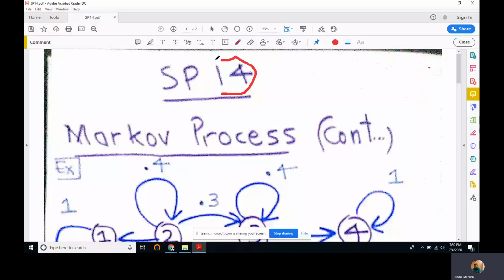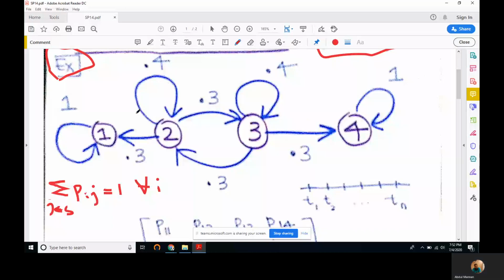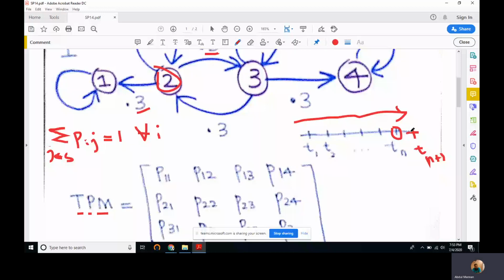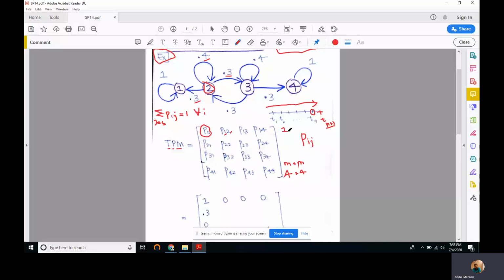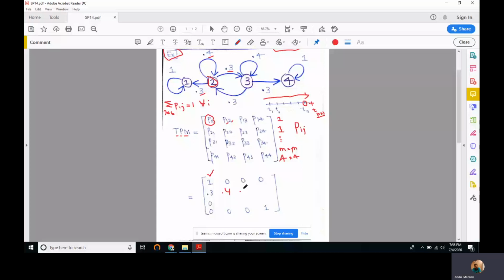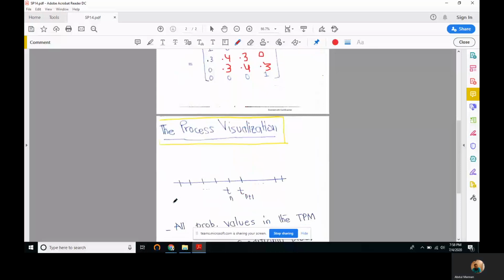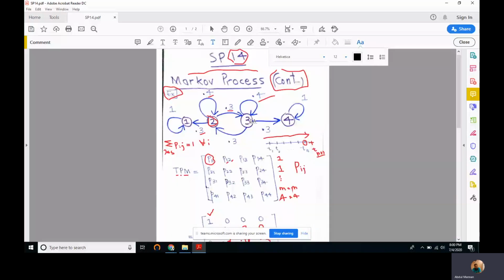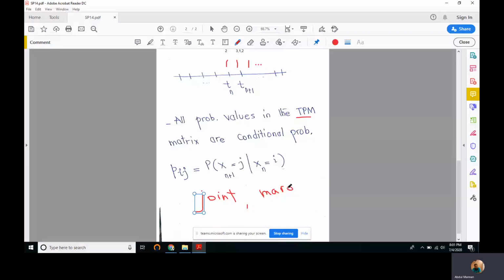SP14 | Markov Process | Part 3 | Stochastic Processes | Mannan